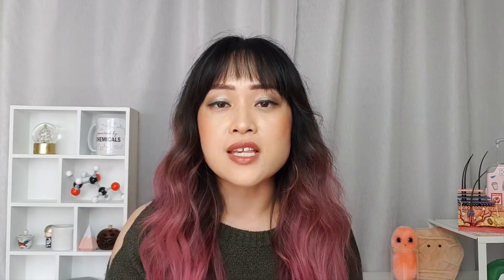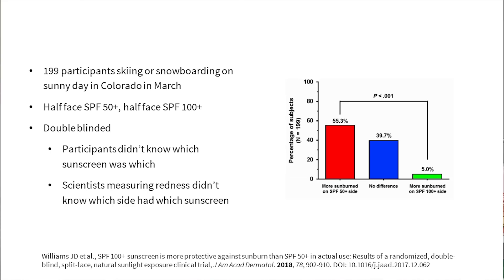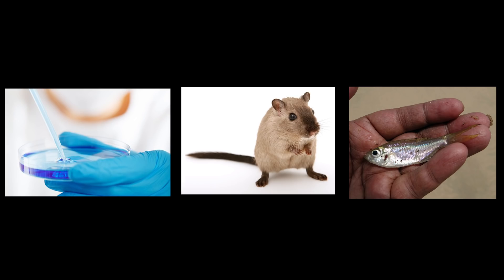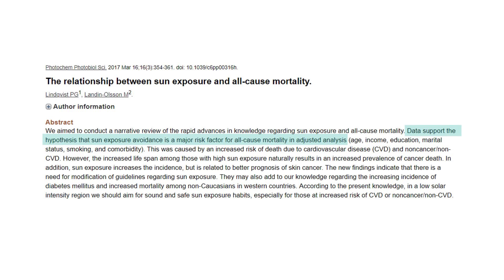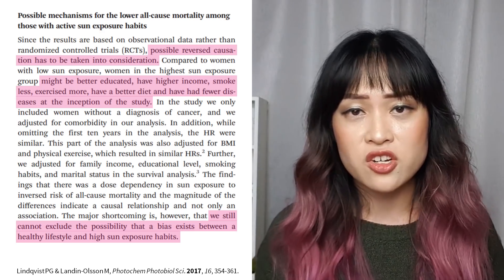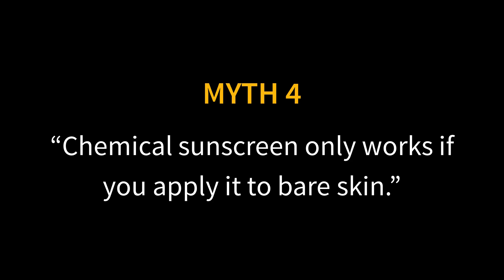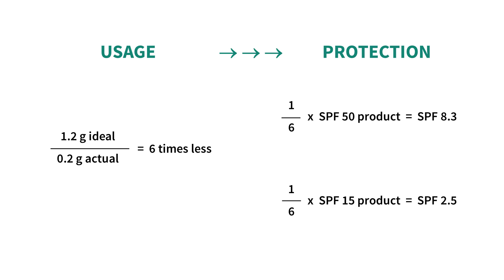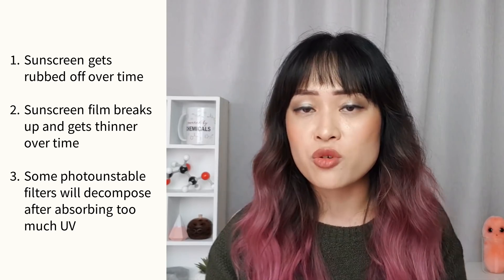Top 7 Sunscreen and SPF Myths | Lab Muffin Beauty Science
Every summer brings with it sunshine, and more SPF myths than you ever asked for. Here's a breakdown of my top 7 sunscreen myths.
Let me know which myths I've missed in the comments!

Myths covered:
* SPF 30 and SPF 50 aren't that different
* DIY sunscreen is effective
* Sunscreen is bad for your health
* Chemical sunscreen needs to be applied to bare skin
* SPF-rated makeup gives good protection
* Layering products with SPF doesn't work
* You only need to reapply sunscreen if you've been in the sun